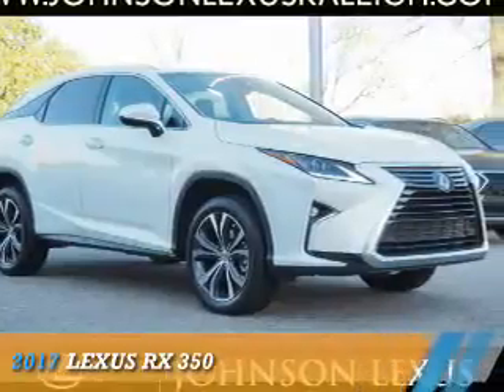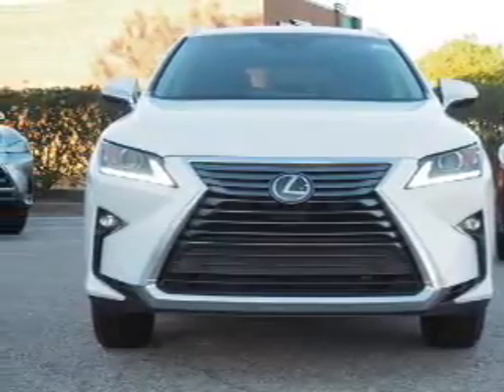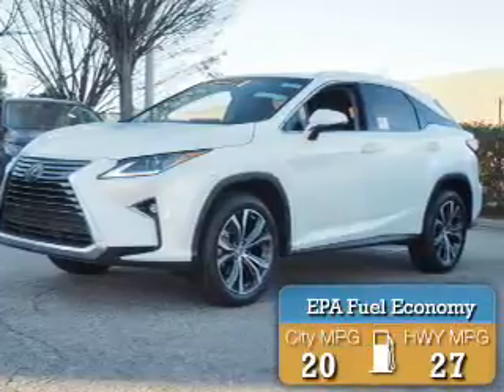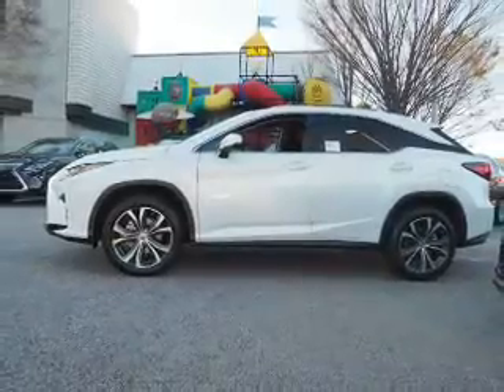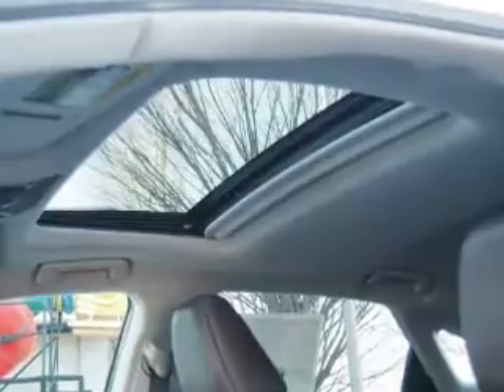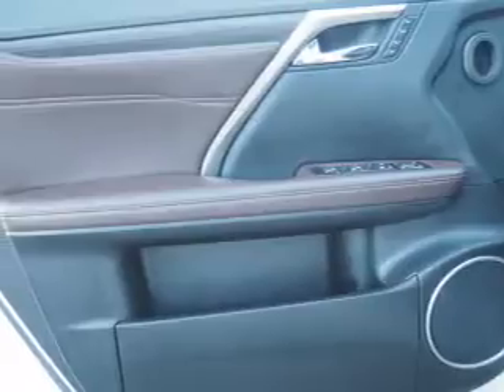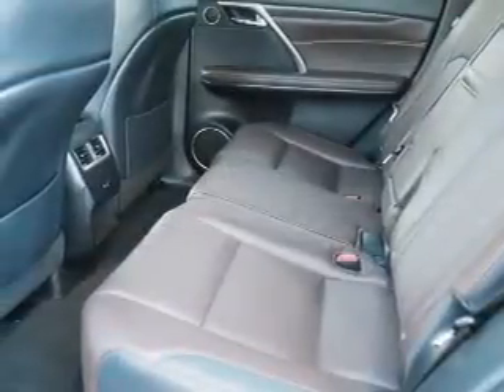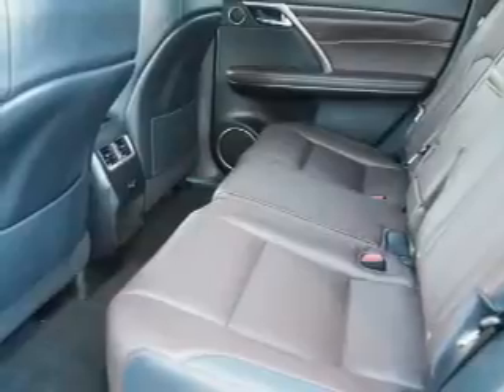2017 Lexus RX 350 for sale in Raleigh NC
2017 Lexus RX 350 for sale in Raleigh NC - Stock # 38479
Year: 2017
Make: Lexus
Model: RX 350
Trim:
Engine: 3.5 liter 6 Cylindercylinder FWD
Transmission: 8-Speed Automatic
Color:
Mileage: 12
Address:
VIN:2T2ZZMCA4HC056593